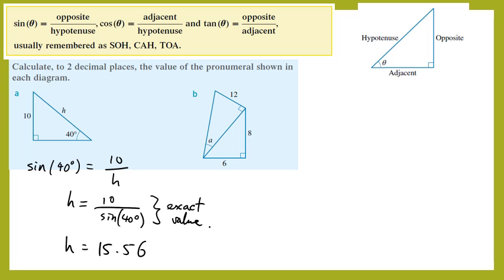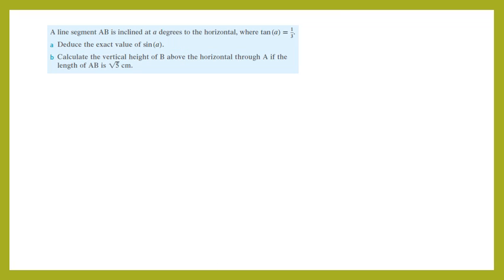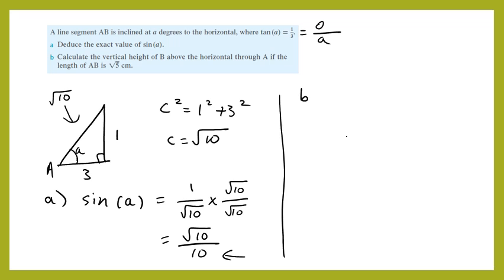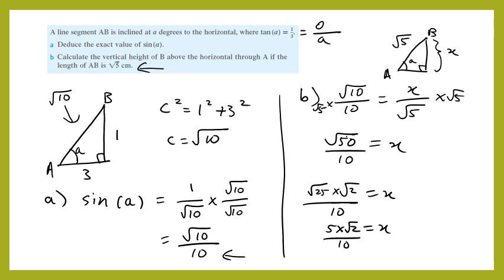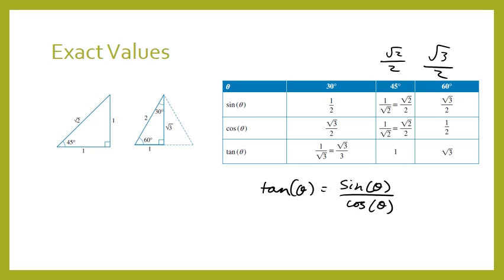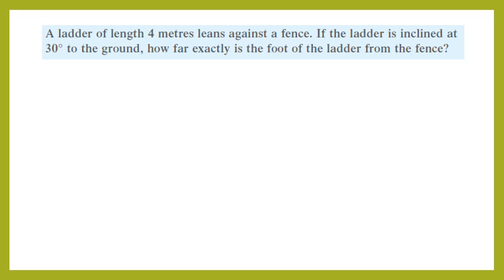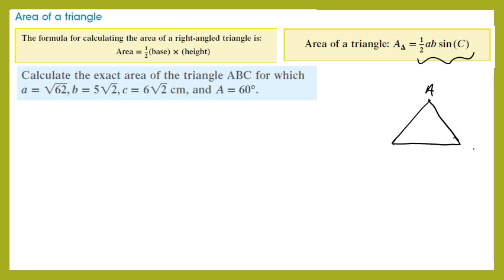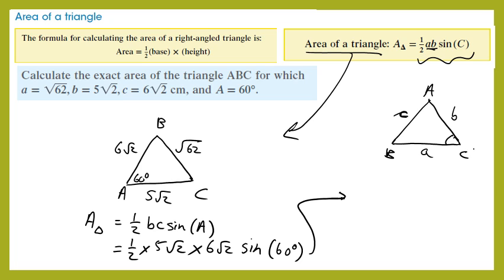1 Trigonometric Ratios and Radians